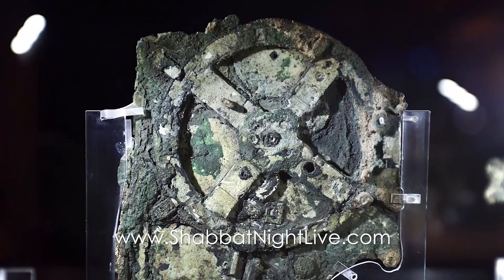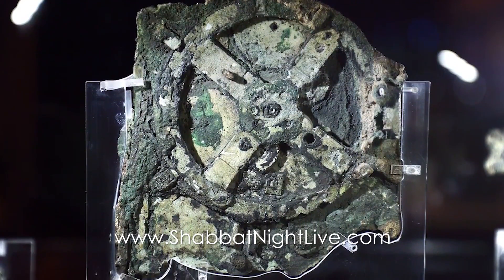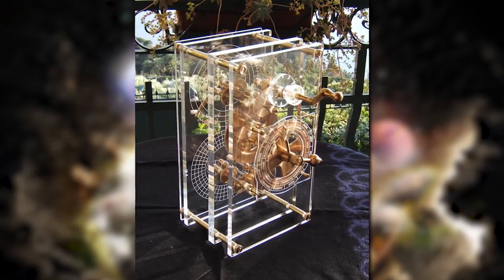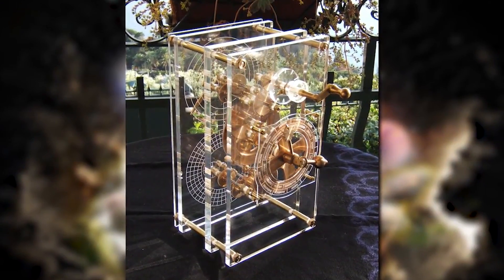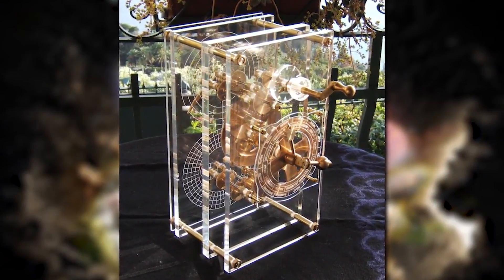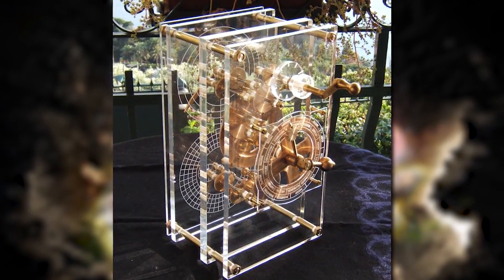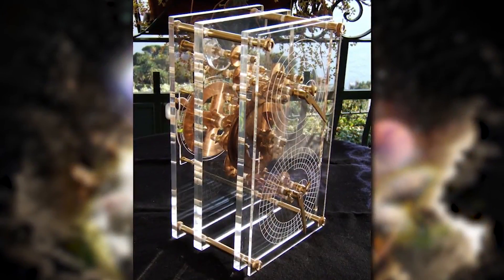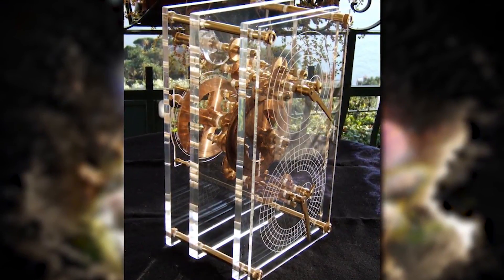Looking to the Stars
Michael Rood welcomes speaker and author Bruce Malone who has spent the last 25 years bringing the scientific evidence for creation to churches and colleges throughout the United States including eight foreign countries.

In the early 1900s, a coral encrusted box over 2000 years old was pulled out of the Mediterranean Sea.  In the 1990s they decided to x-ray the object and they saw the interior had 40 plus perfectly interlocking bronze gears. Scientists reconstructed the object.

By using a handle to turn a dial they could line a pointer up to a series of charts to pick any date in the past or future.  The other hands on the dial would then line up to tell you the exact position of Mercury, Venus, Mars and Saturn in the sky at any time in history.

This was an astronomical calculating computer made 2000 years ago!  Watch this episode and see how the intellect required to design this had to come from creativity inspired by God.